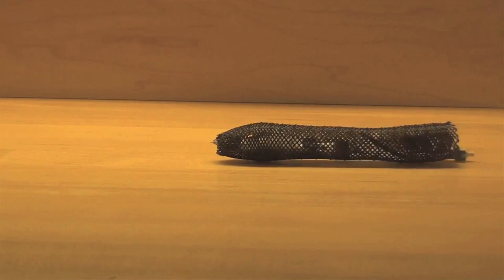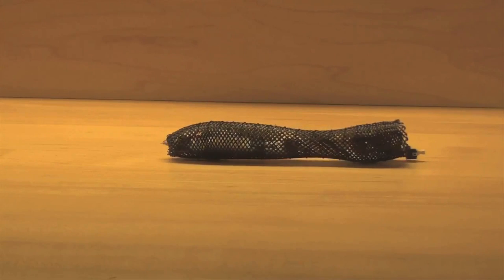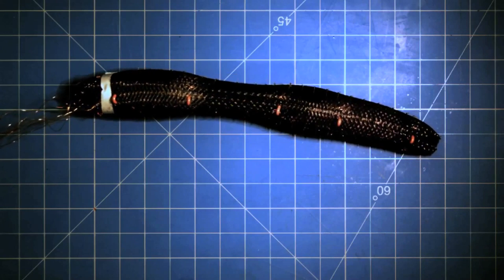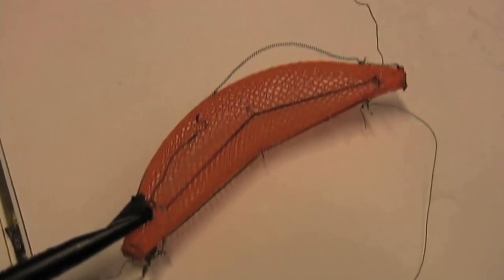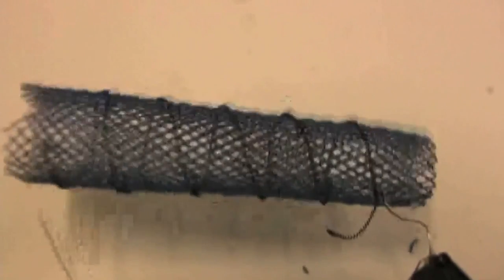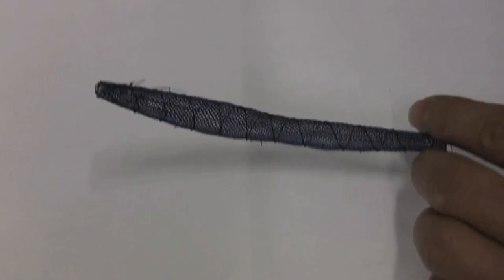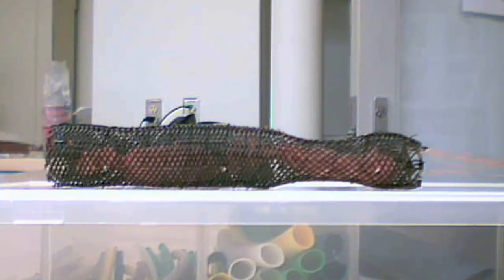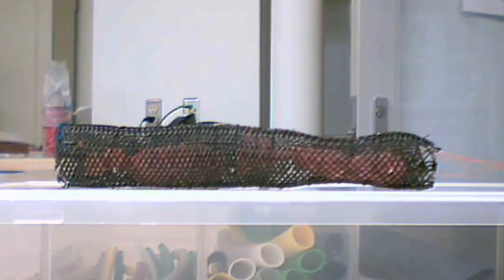Squishy Robot Moves Like Earthworm | Video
Researchers at MIT, Harvard and Seoul National University have created a soft autonomous robot that moves by contracting segments of its body, much like an earthworm.